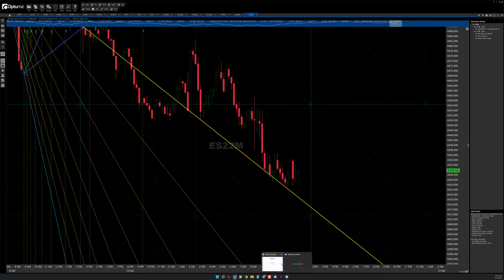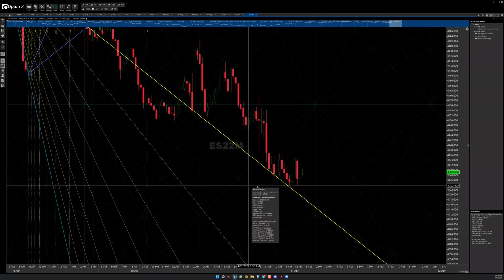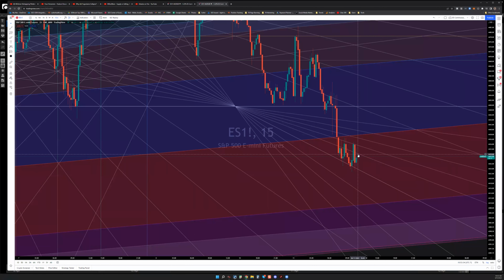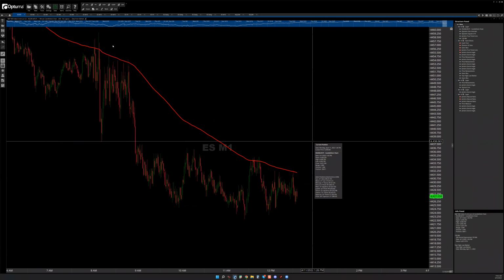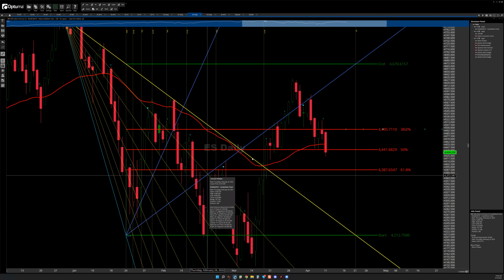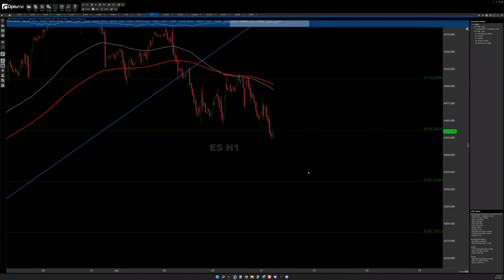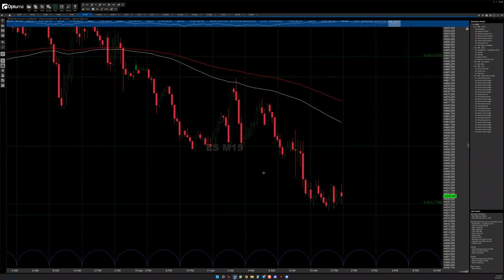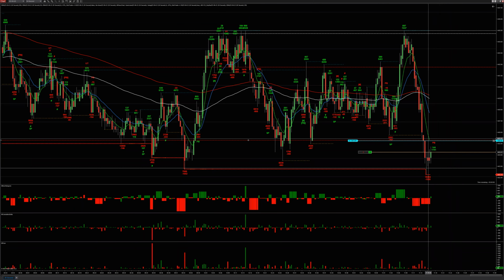SFBAYHCC Traders Cafe 1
- $7K in 45 min. Trying to chew gum and walk at the same time. 😅 Watch me trade S&P 500 Futures while trying to explain what I'm doing and avoiding getting killed by institutional trading. 😂 Join the Hispanic Chamber's trading community.